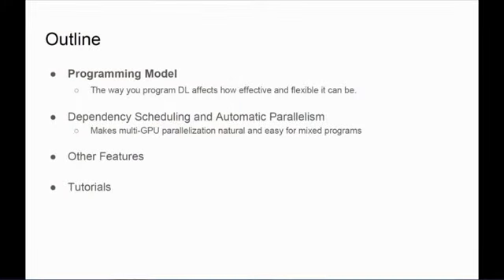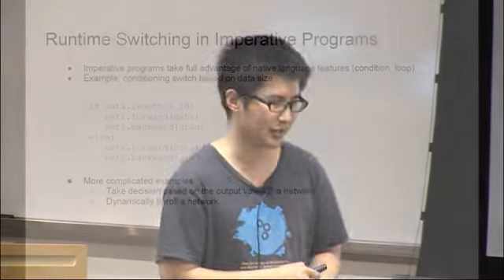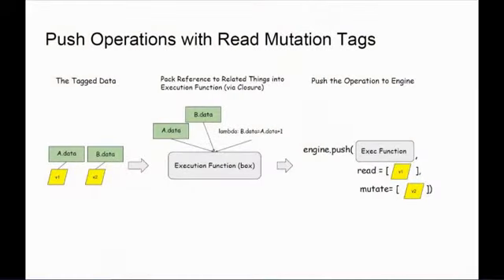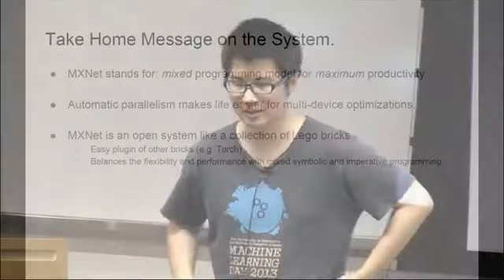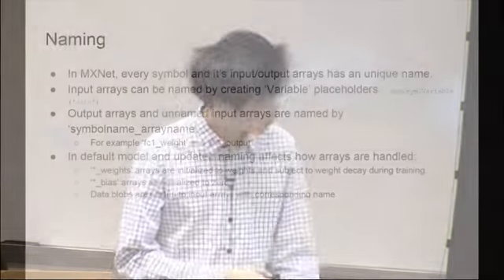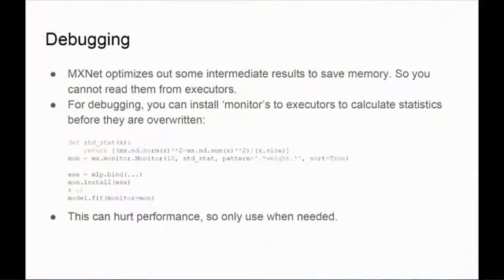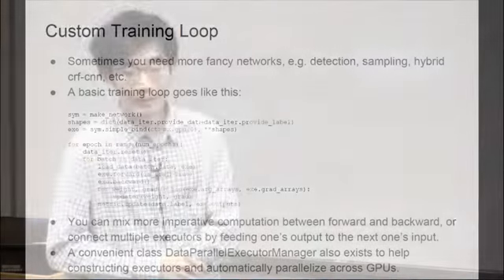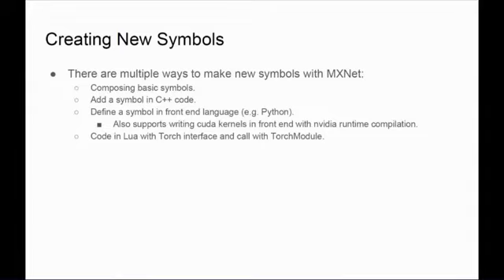Programming Models and Systems Design for Deep Learning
We have witnessed emergence of many deep learning systems; each comes with its own unique features. While most system will evolve and getting better, there are some fundamental design choices behind the system that will affect the how far this system can get at in terms of flexibility and performance.    In this talk, I will discuss the design of deep learning system from this perspective. Specifically, I am going to talk about declarative (symbolic) and imperative programming for deep learning models and the advantage/disadvantages of each approach. I will motivate the usage of mixed design, which results in mxnet - our system that support mixed declarative and imperative programming to achieve maximum flexibility and performance. I will also talk about systems for automatic task scheduling and memory optimization for the mixed programming model.